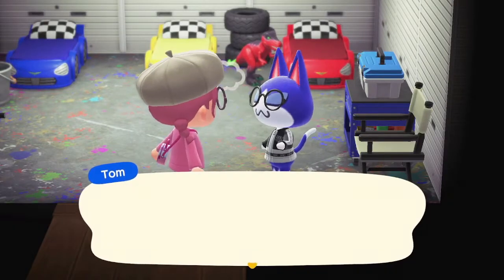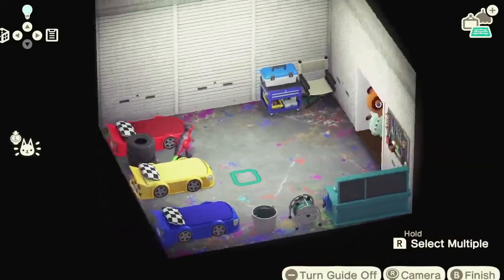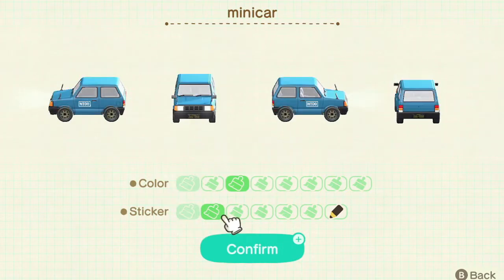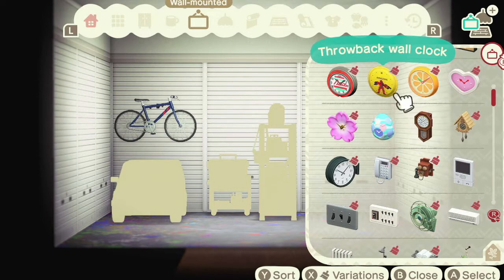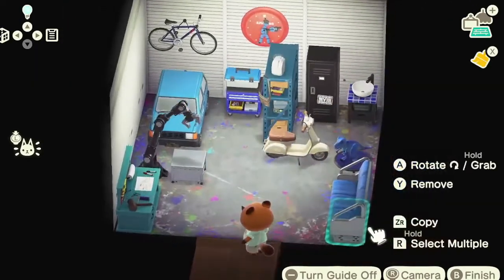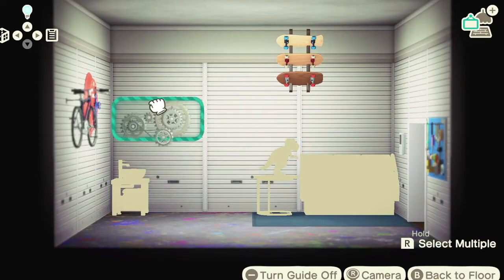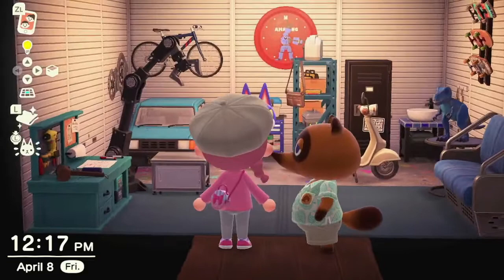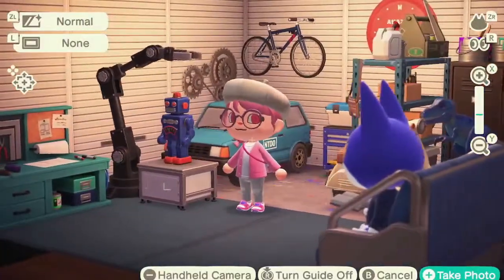[REUPLOAD IN ENGLISH]WILL TOM LIKE IT?🥵🥶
Tom is a well known mechanic in the town.. Will he be satisfy what we pewsented🐱? Lets find out !!